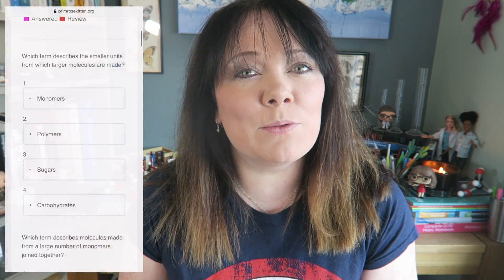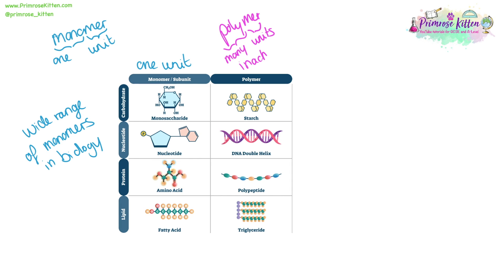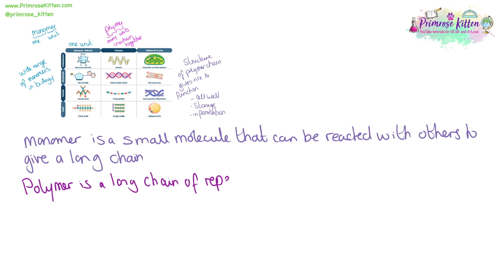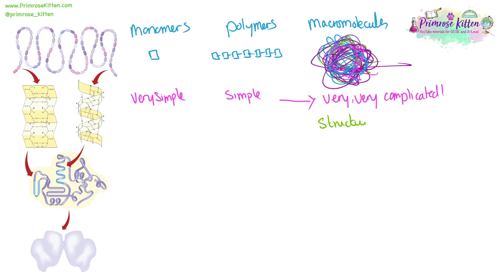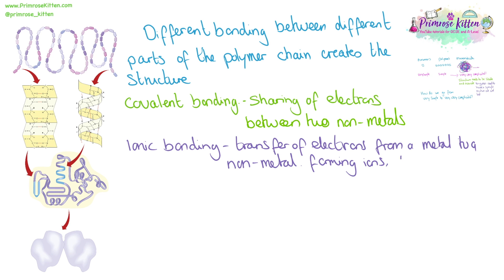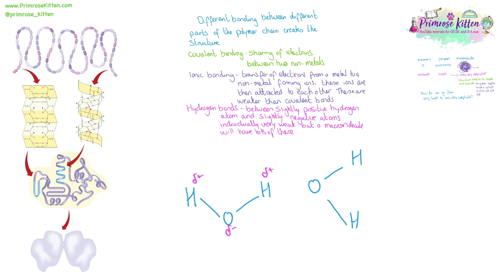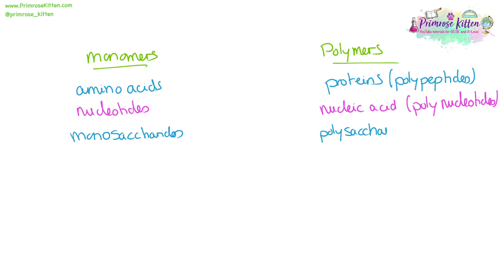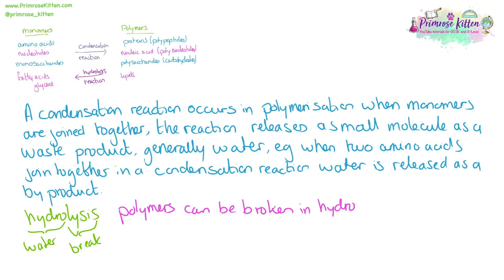Bonding in Monomer and Polymers | Revision for A-Level Biology